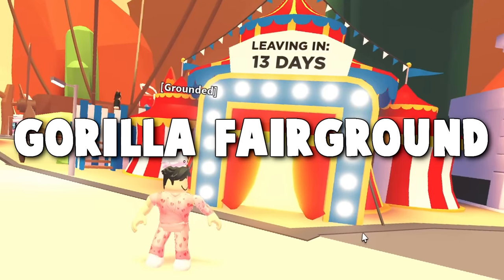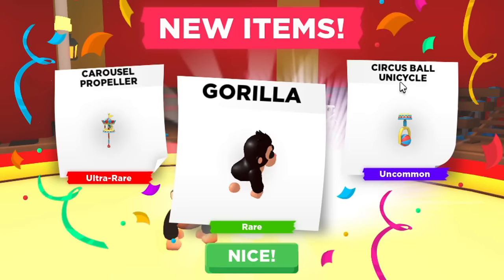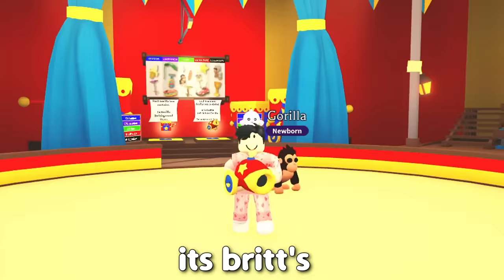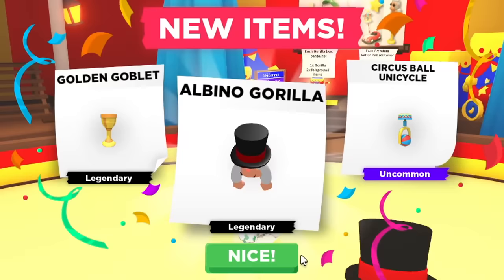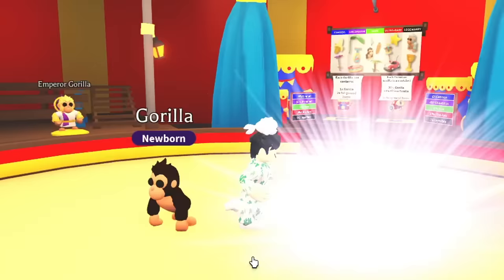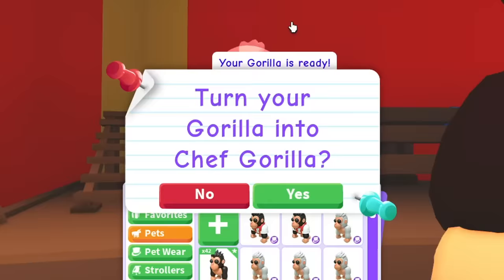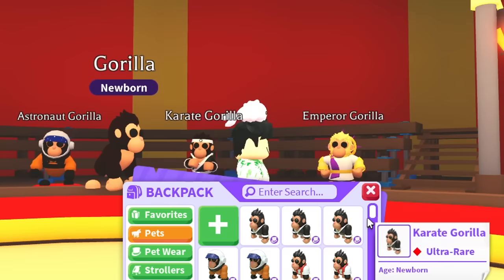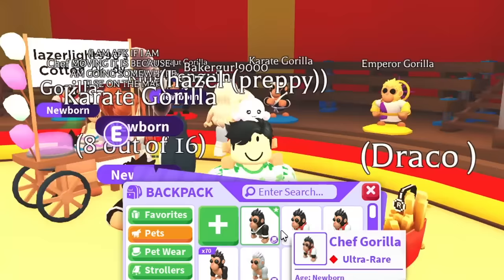Opening 100 PREMIUM GORILLA BOXES in Adopt Me!